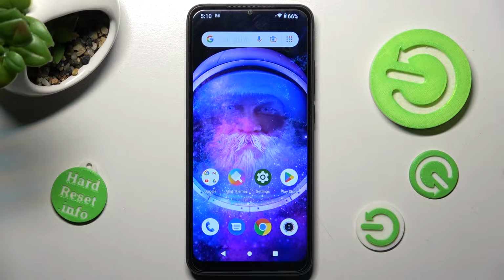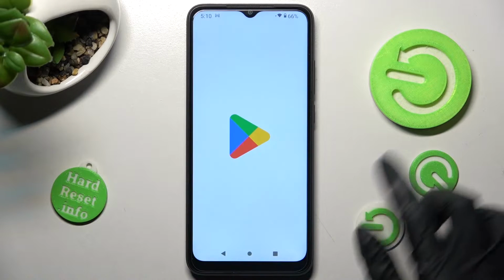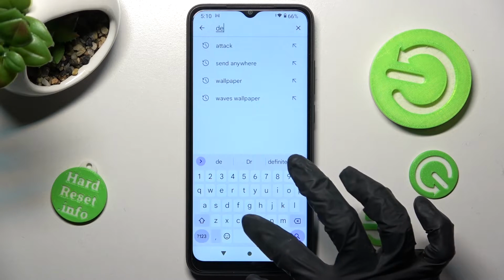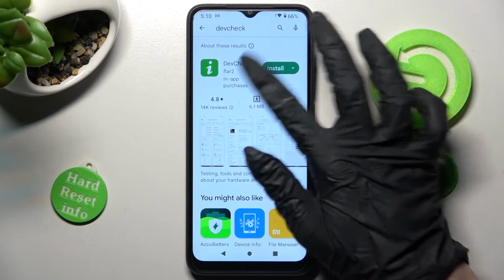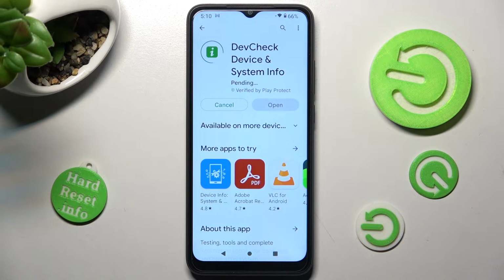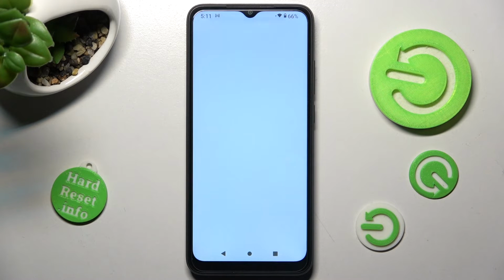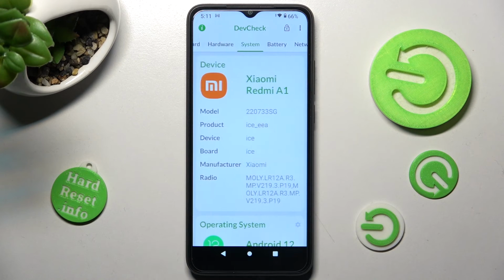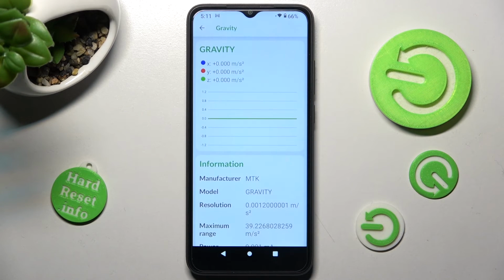How to Check Phone Specification on XIAOMI Redmi A1 - Use DevCheck Hardware and System Info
Find out more info about XIAOMI Redmi A1:
Watch this tutorial if you want to check the specifications of the XIAOMI Redmi A1. We will show you how to install DevCheck Hardware and System Info, then how to use it to check info about battery, network, hardware, system and more.

How to check phone specifications on XIAOMI Redmi A1? How to install DevCheck Hardware and System info on XIAOMI Redmi A1? How to use DevCheck Hardware and System info on XIAOMI Redmi A1?